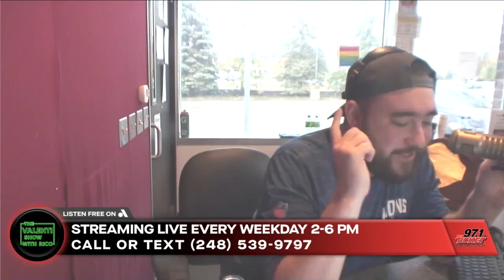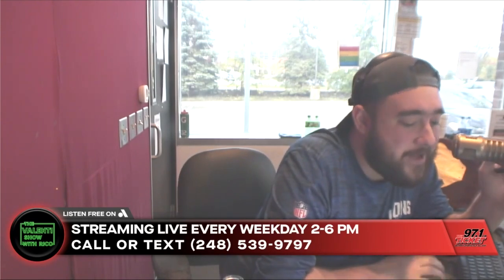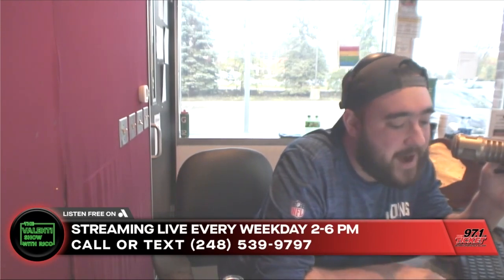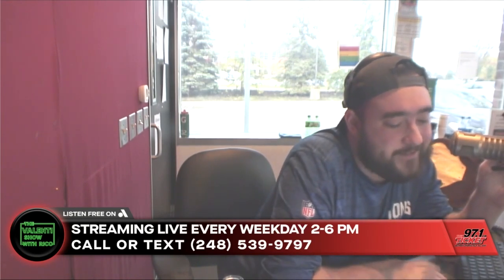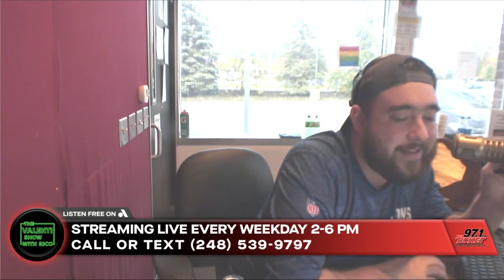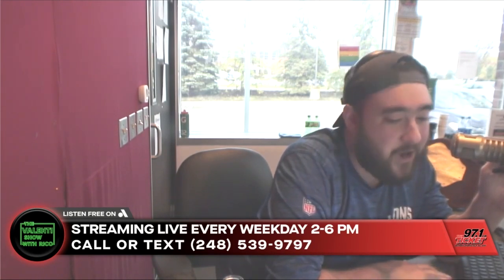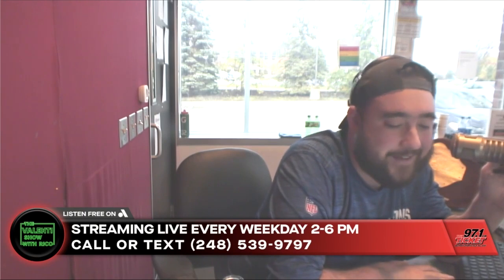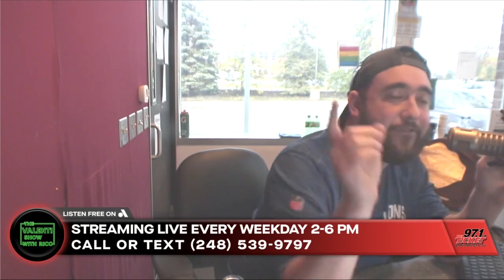Kenny's Cocktails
What is Kenny mixing up for the weekend?